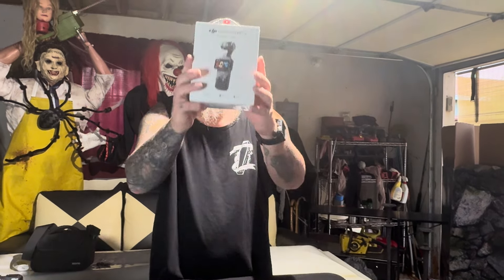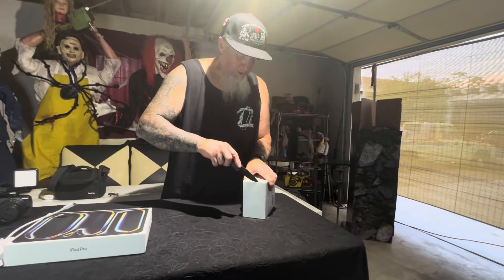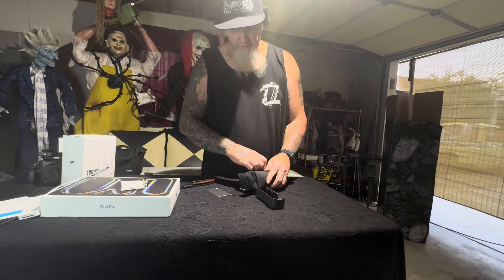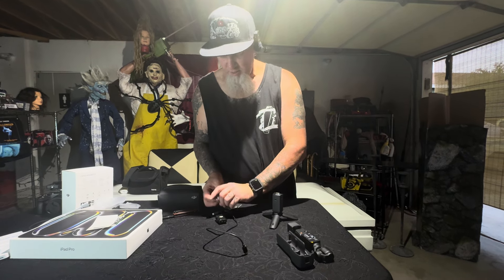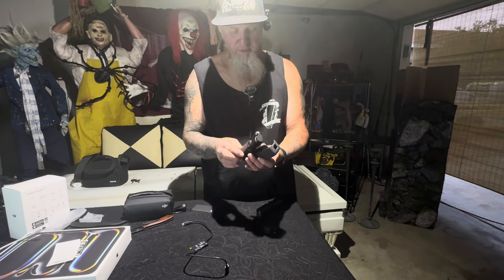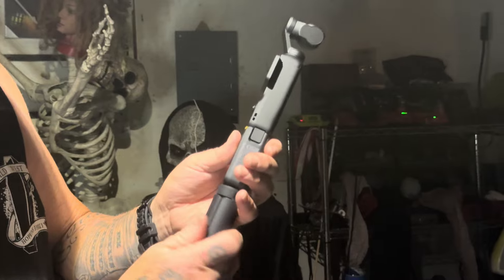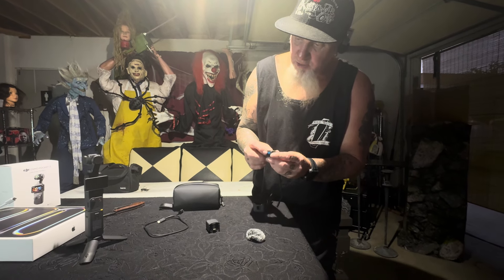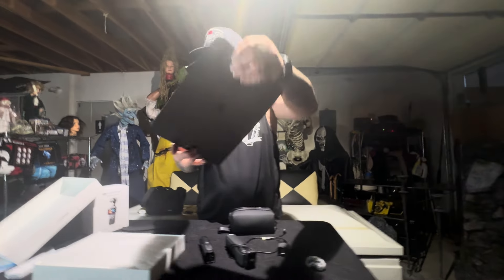Dj Pocket 3 Combo Kit Unboxing 2024